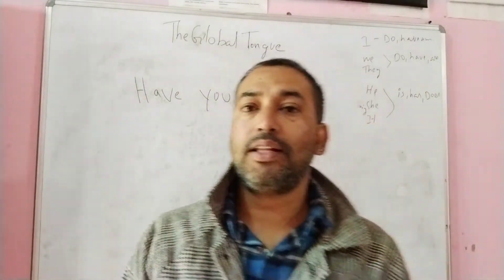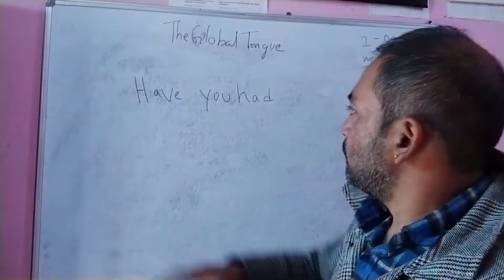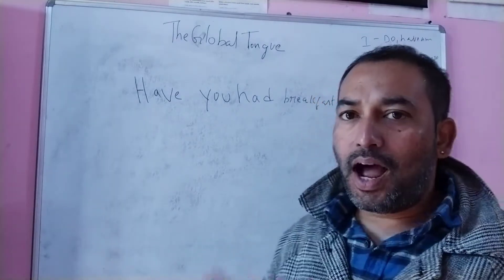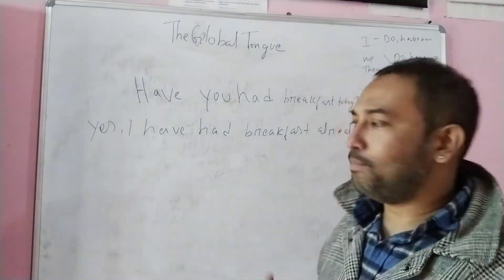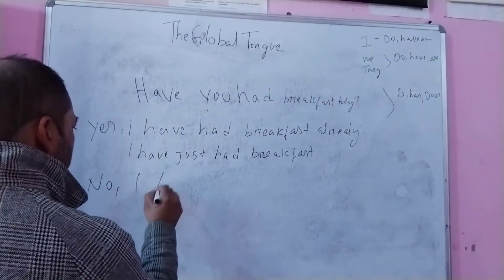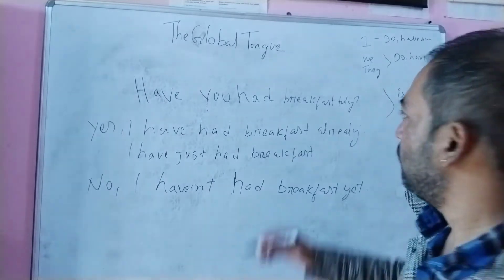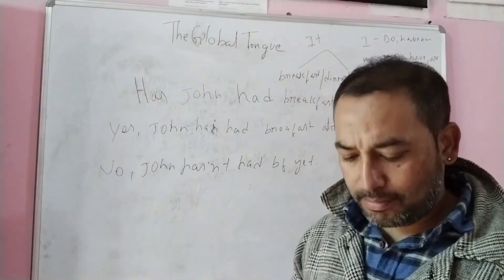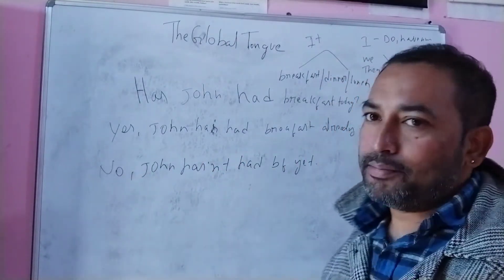How to Use Have You Had in English